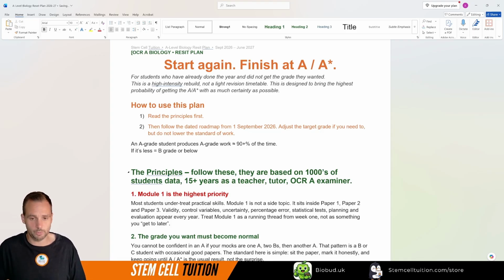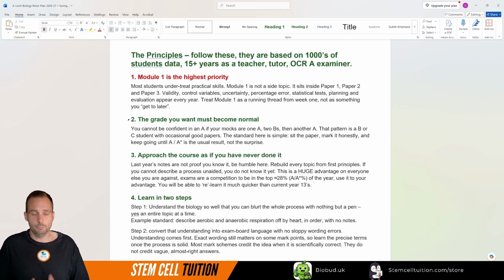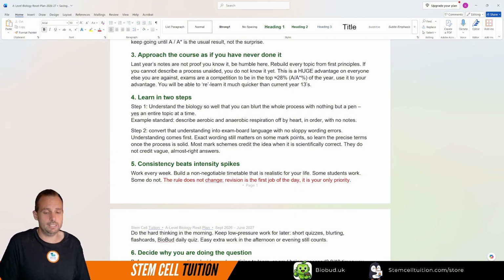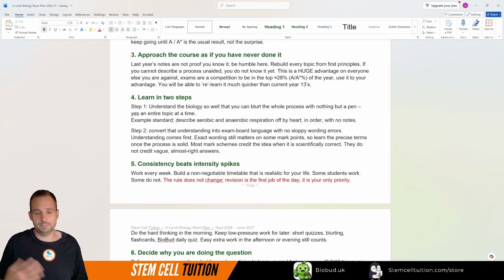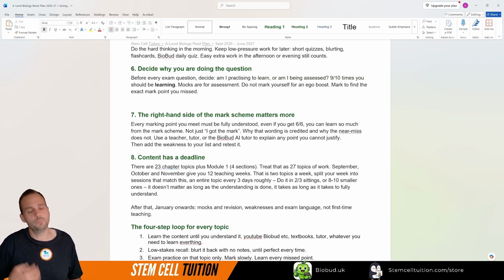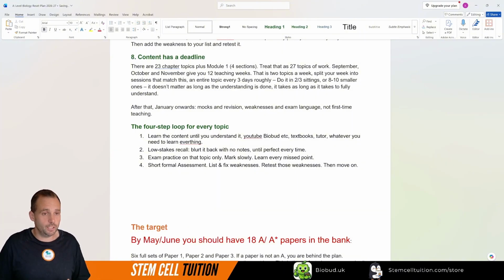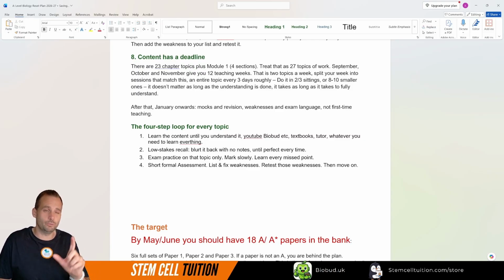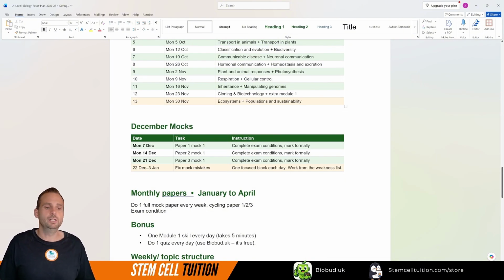Resit plan 2026-27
Scholarship students resit plan